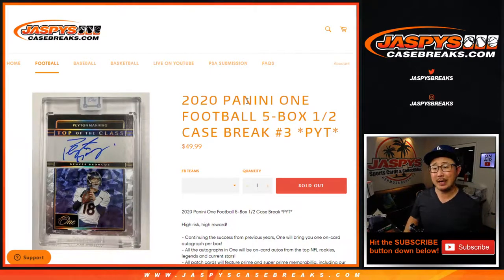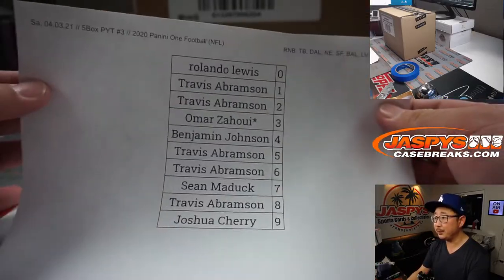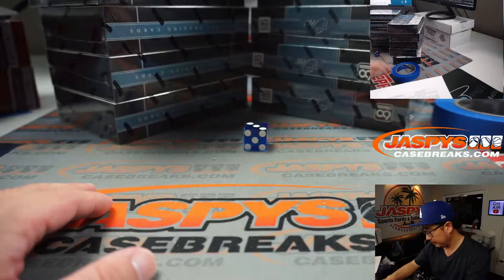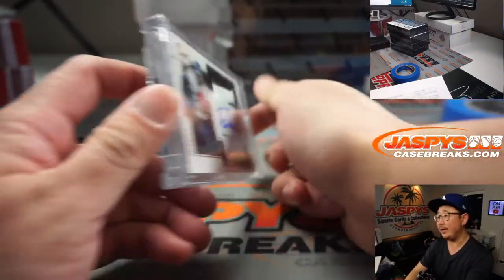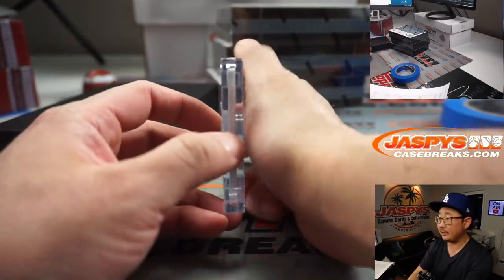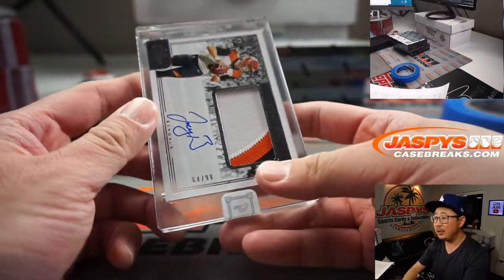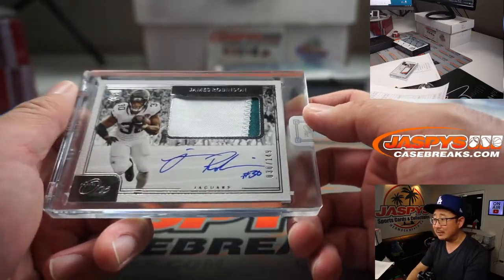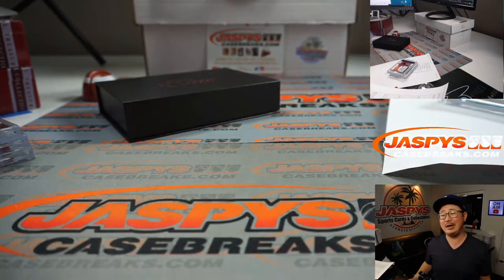Sa, 04.03.21 // 5Box PYT #3 // 2020 Panini One Football (NFL)